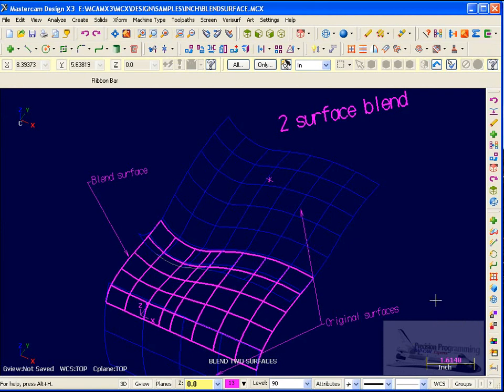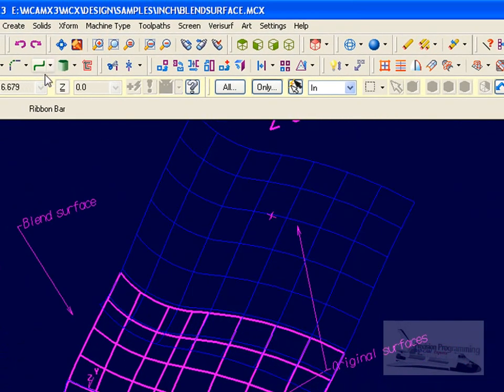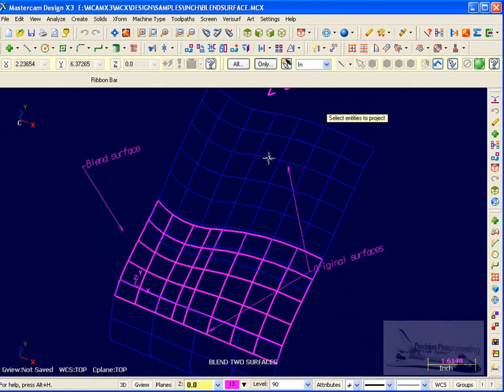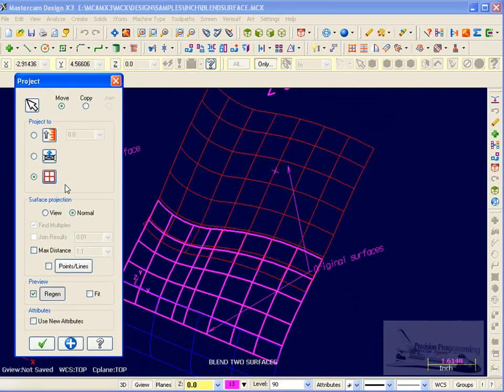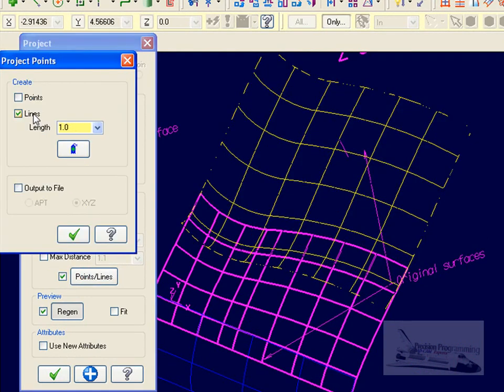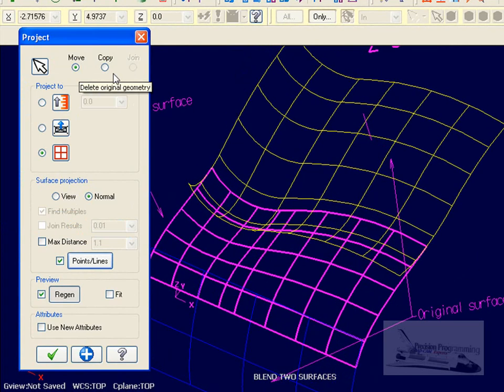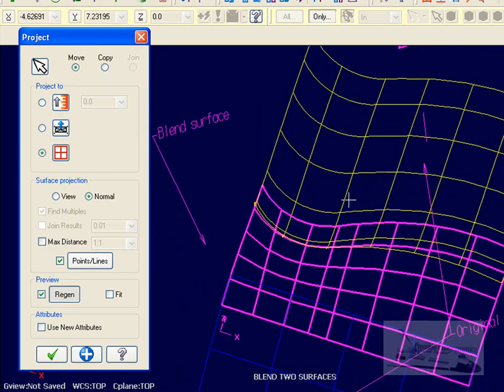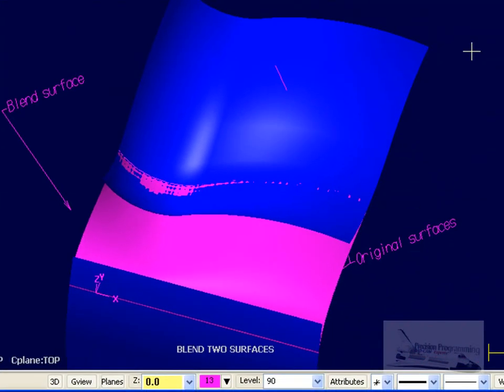line normal to surface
Another old quick view to creating a line normal to a surface in Mastercam X series.